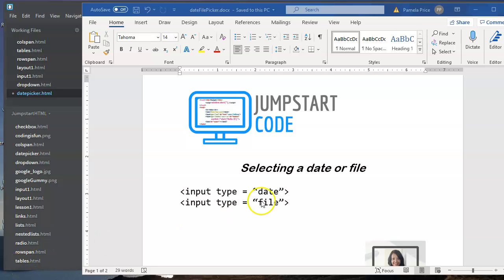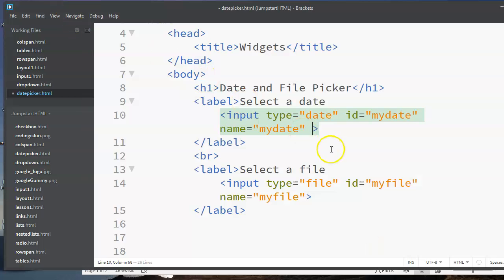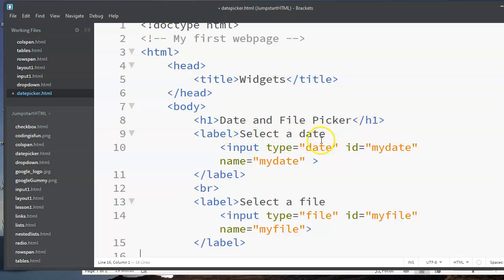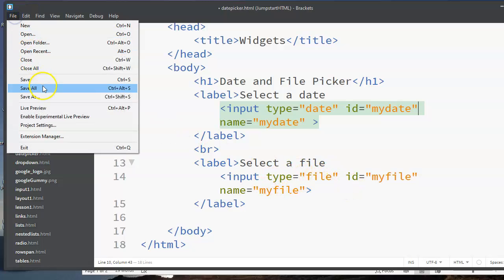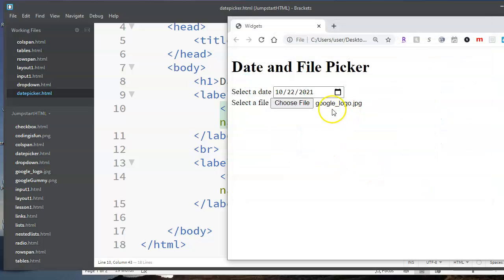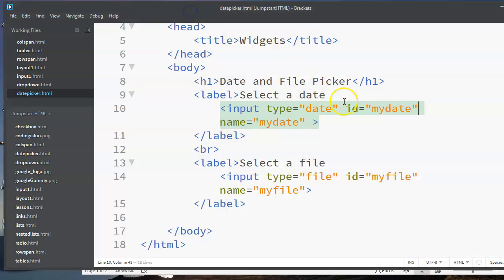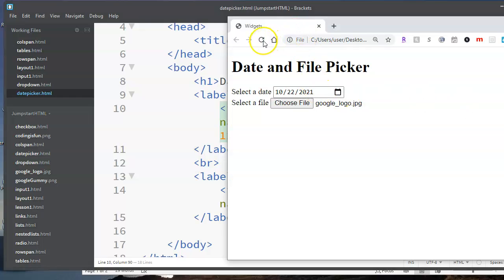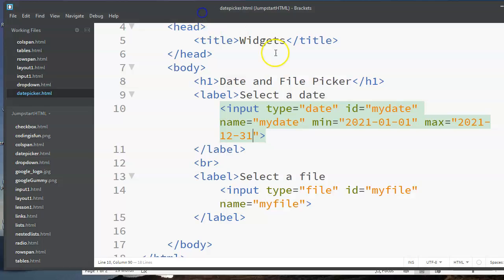Inputting a date or selecting a file in HTML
Using input element with type of "date" or "file"